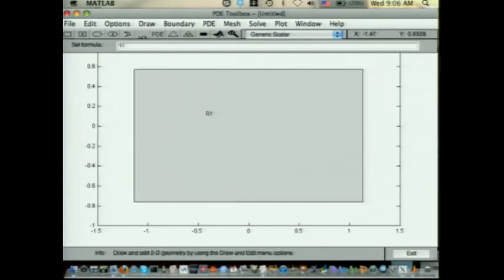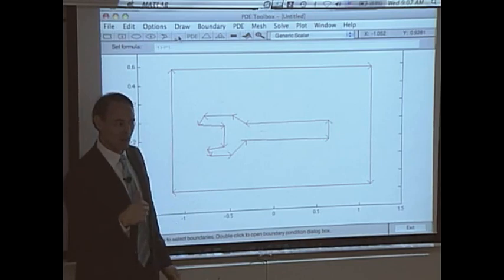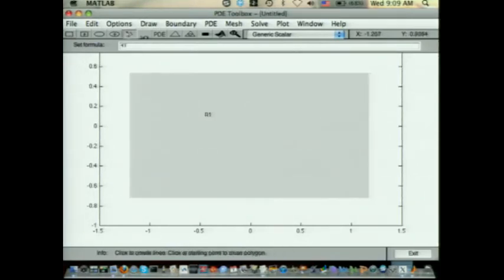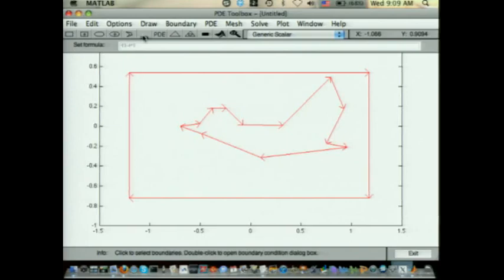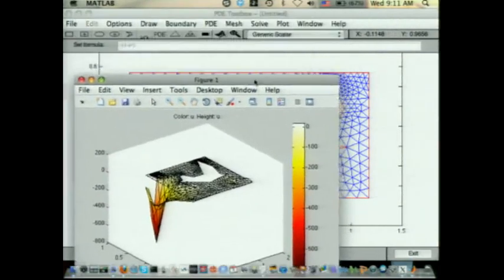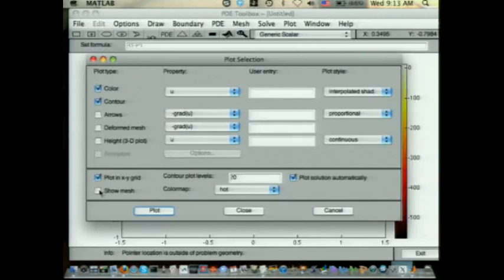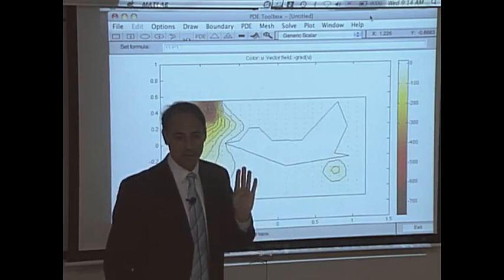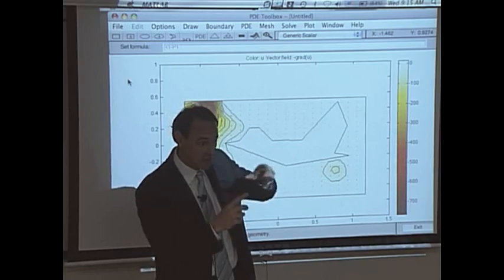Scientific Computing || 06 Week 10 29 6 A second example with interior domains 10 23